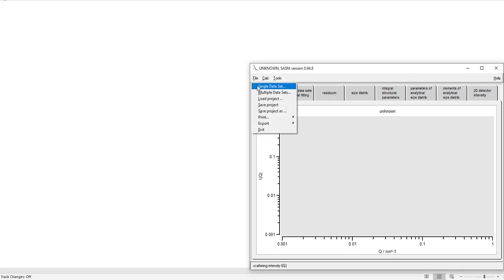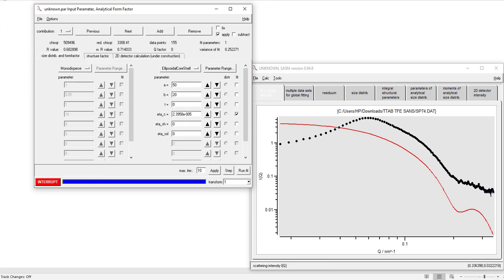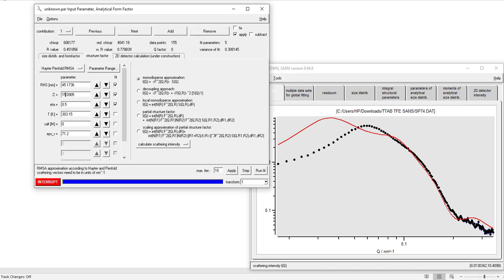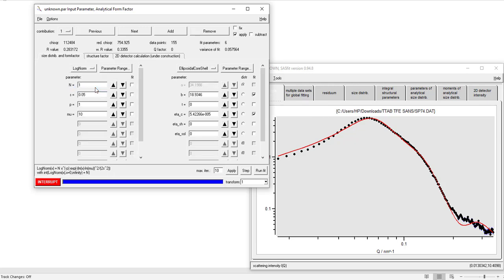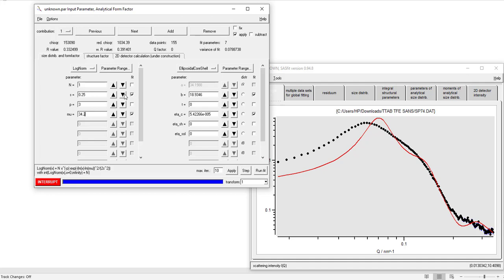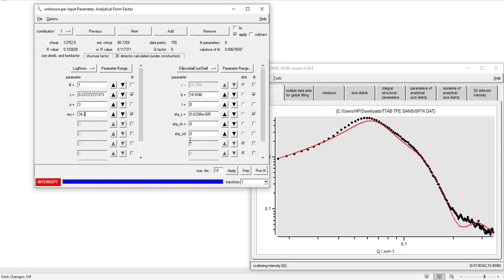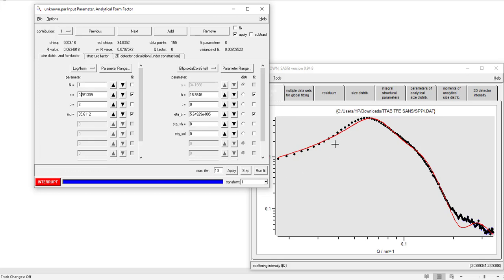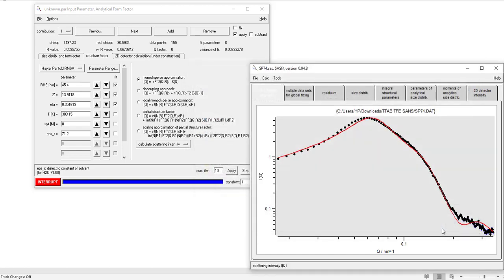Ionic molecule SANS Fitting